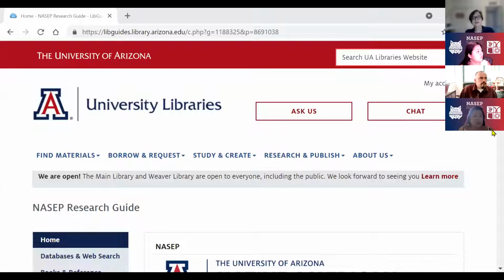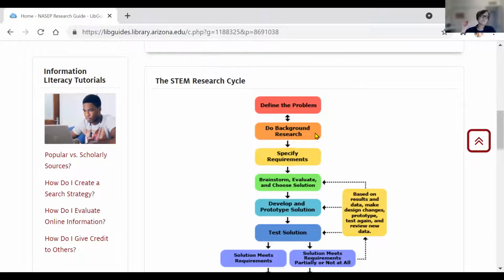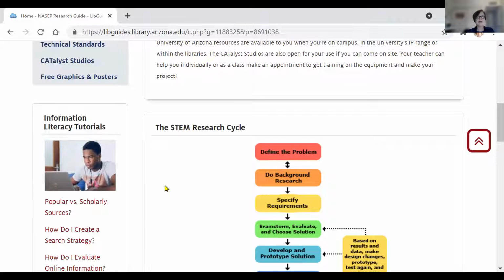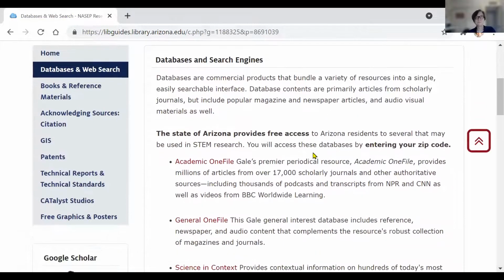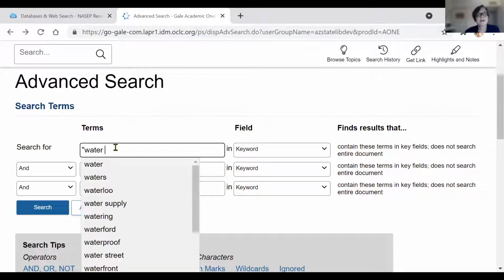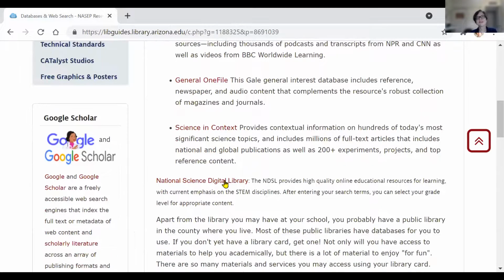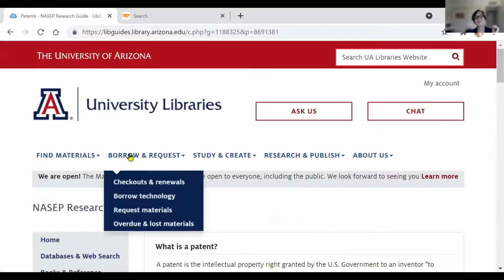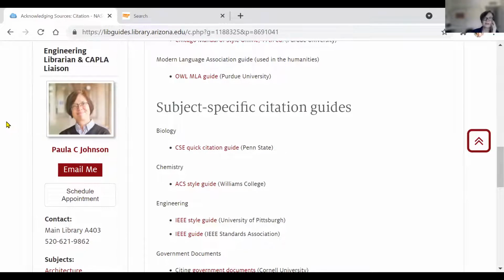NASEP Workshop: Research Database | College of Engineering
Paula Johnson from the University of Arizona's College of Engineering describes the resources that NASEP students can use for scholarly databases for research.